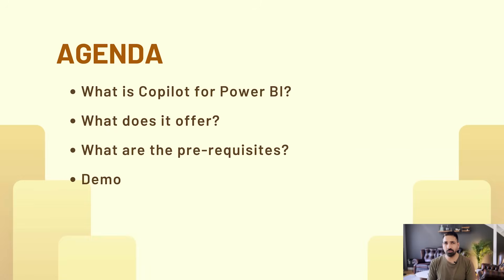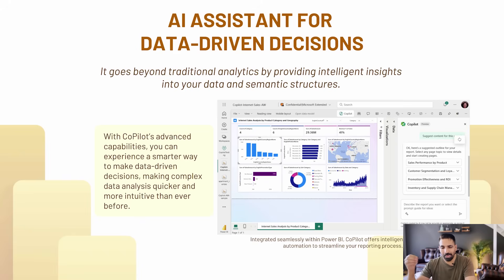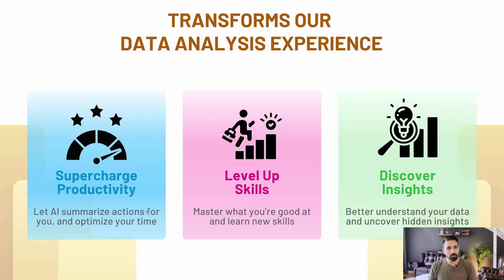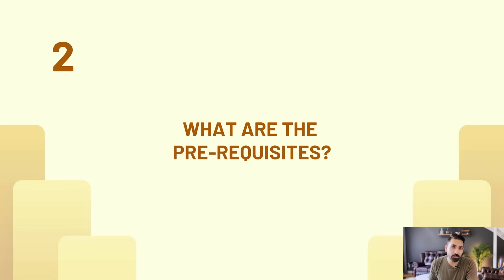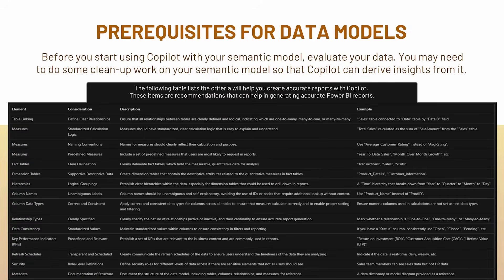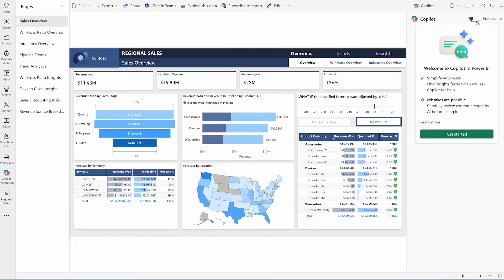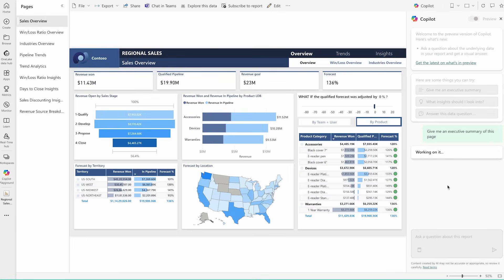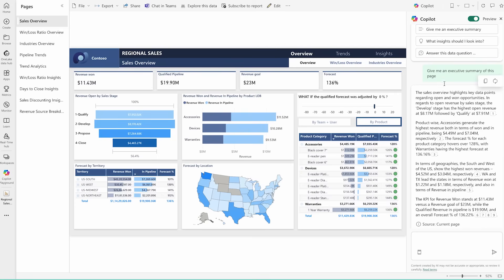How to start using Copilot for Power BI?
In this video, you'll learn everything about copilot for power bi such as what is it, what does it offer and what are the prerequisite for it.